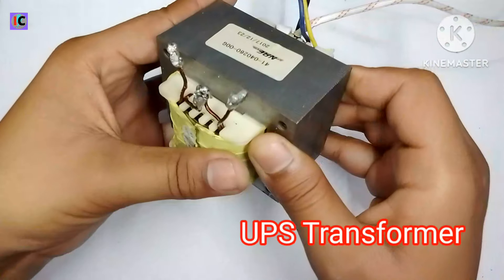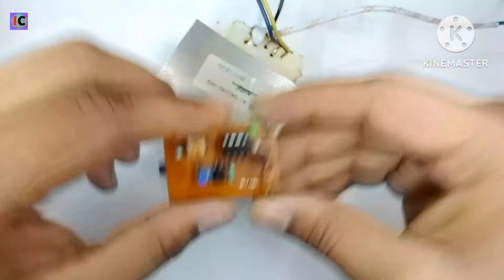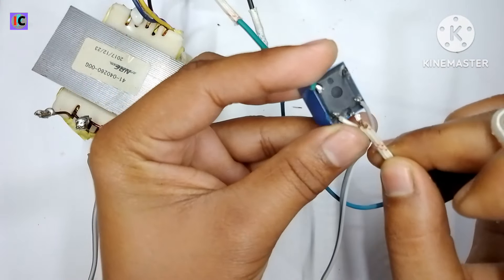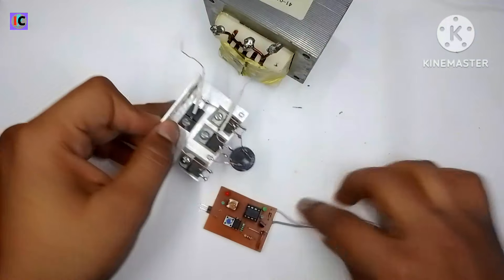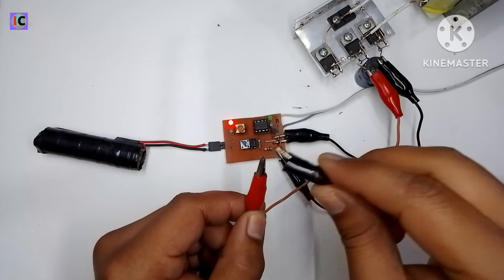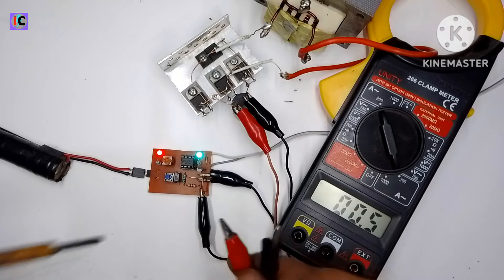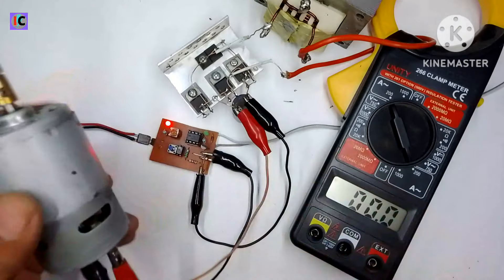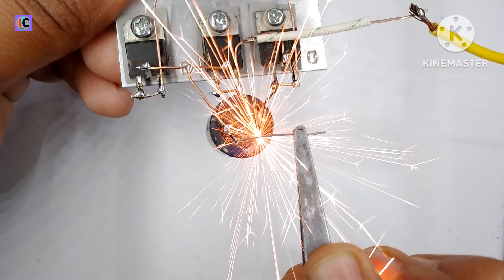Lab Power Supply: How Short Circuit Protection Works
This Protection circuit can be used for short circuit, over current, over load protections. This is based on LM358 which have 1K preset to which defines the output current limit.

Intro 0:00
transformer output test 0:20
LM358 Protection PCB 0:40
Relay Connection 1:08
LM358 PCB and Relay Connection 2:13
Short Circuit Test 3:11
Load Test 3:53
DC motor over load test 5:03

over load protection
overload
short circuit protection for lab bench supply
short circuit protection
short circuit protection circuit diagram
how to make a short circuit protection circuit
overload protection circuit
short circuit protection for dc power supply
short circuit protection circuit
DIY short circuit protection
power supply
bench power supply
variable lab bench power supply